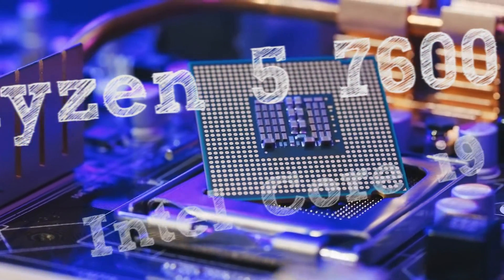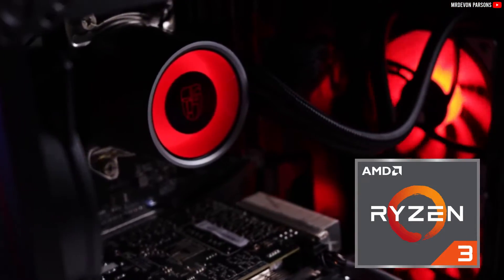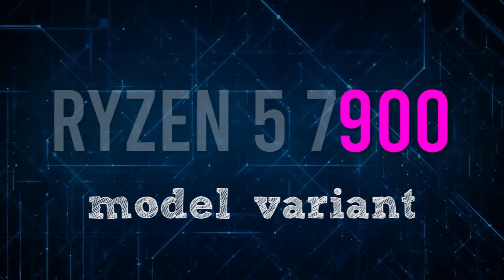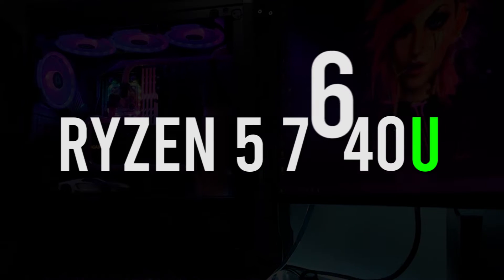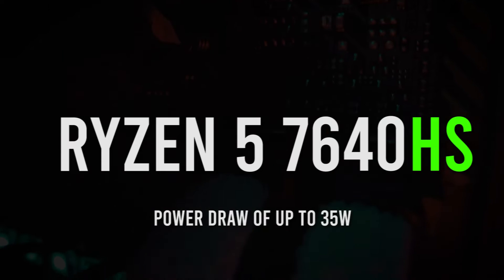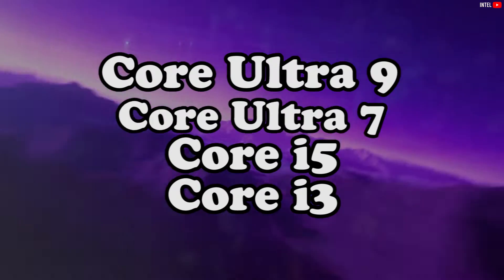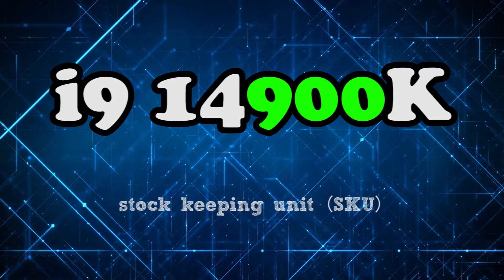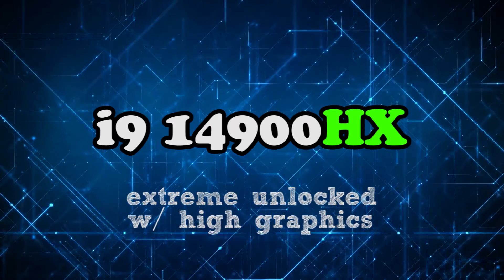Intel and AMD CPU Naming Schemes Explained!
Want to know what those wacky numbers on an Intel or AMD processor name mean? Let us help you out!